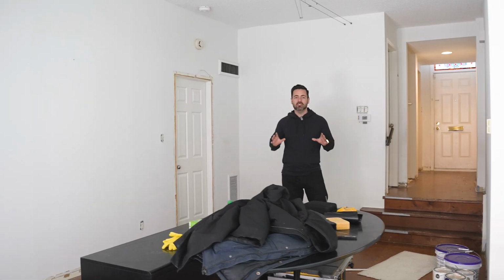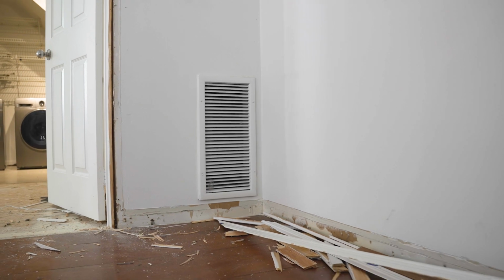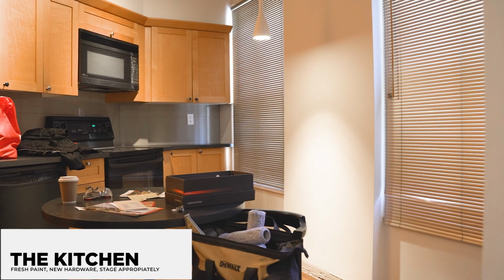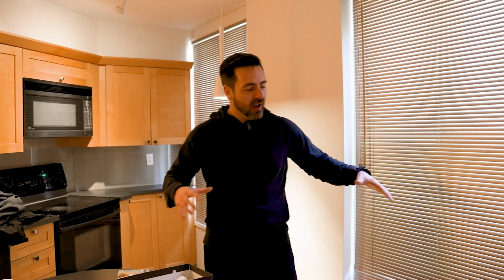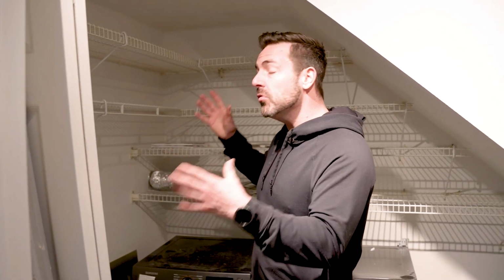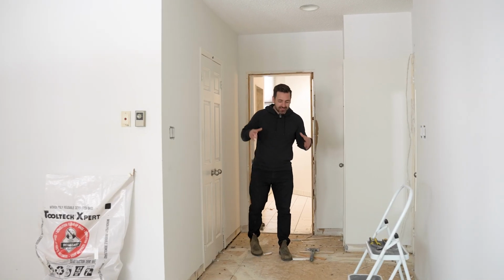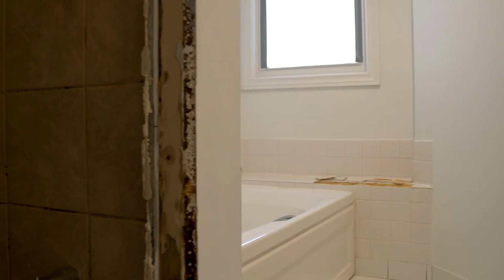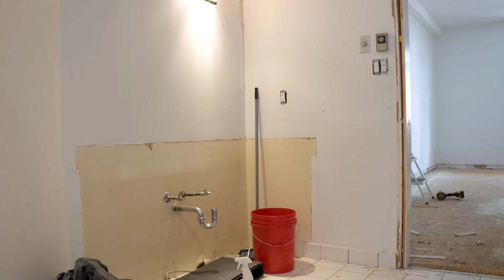🏡🛠️ Renovation To Listing: The 82 St Nicholas St Transformation - Ep. 01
Join Michael Prior, Your Favourite Real Estate Broker, in an exciting journey through the transformation of 82 Saint Nicholas St, a downtown townhouse.

In this series, we unveil the before and after of preparing this property for the market. Having been tenanted for many years, this property has seen its share of wear and tear. Our clients were determined to fix it up without overspending, ensuring every dollar counts towards maximizing its value.

Witness the beginning of the journey as demolition kicks off, revealing the potential hidden beneath the damage. Michael walks you through the initial recommendations, from mismatched floors to outdated fixtures, outlining a plan to modernize the space while keeping costs in check.

Explore the challenges and decisions faced, such as whether to invest in custom closets or leave it to the buyer's preference. Follow along as we revamp the home, spruce up the bathrooms, and enhance every corner to elevate the property's appeal.

Shout out to @homefrontbuilders for their hard work! We can't thank them enough for allowing us to document their progress. We can't wait to show you the before and after shots, so you can see the great work they did.

You don't want to miss the opportunity to witness the progression and the final reveal of this rejuvenated property.